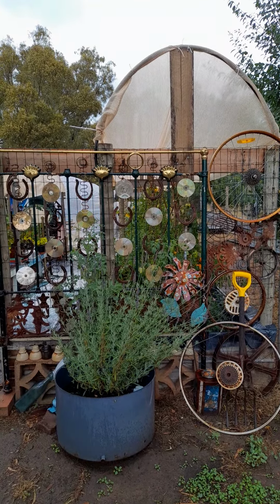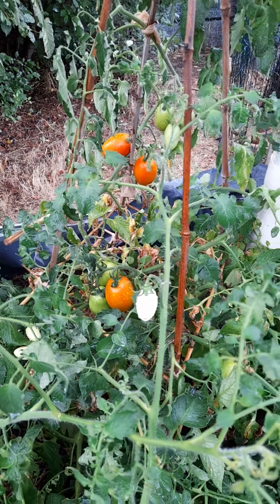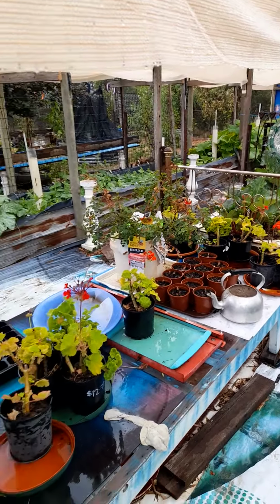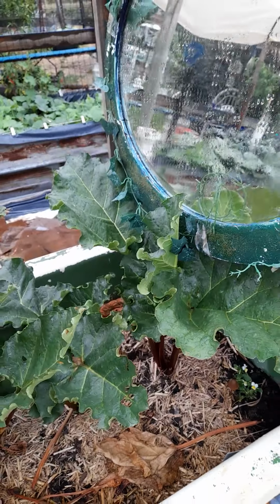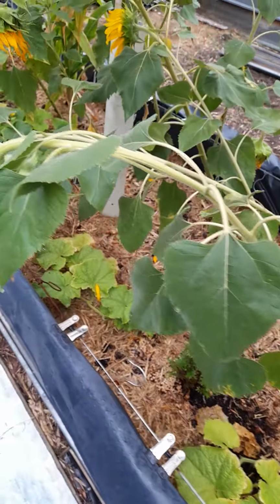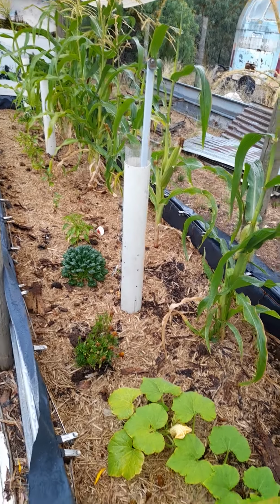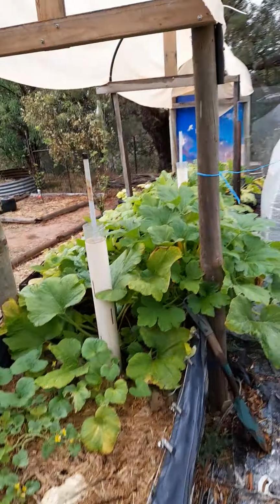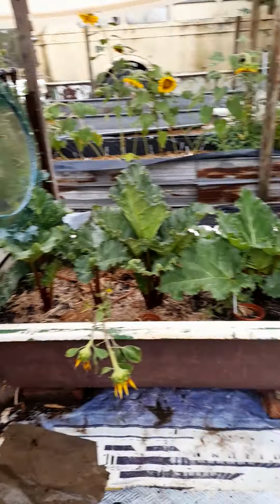Story #8 A wander through our veggie garden 🥰😍🤩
Wandering around in a Summer Thunderstorm in our enclosed veggie garden.🥰